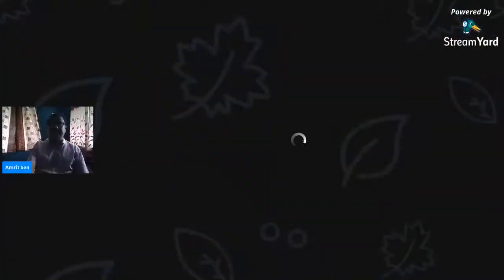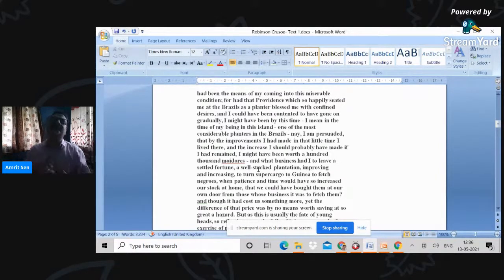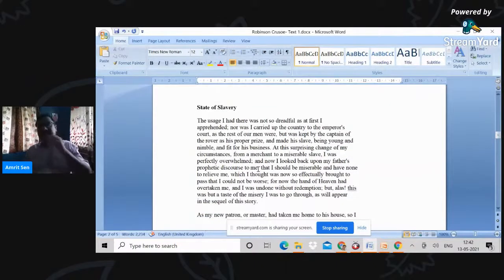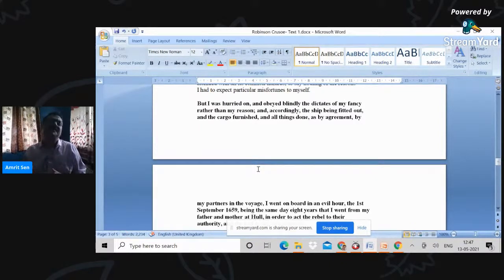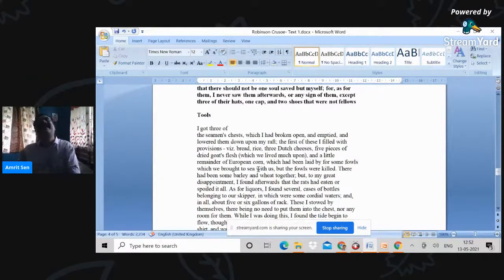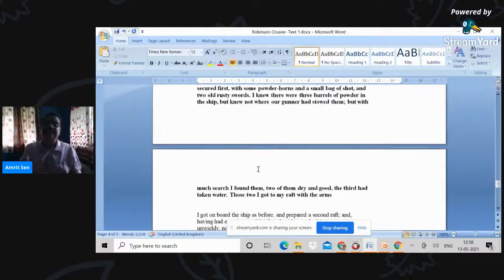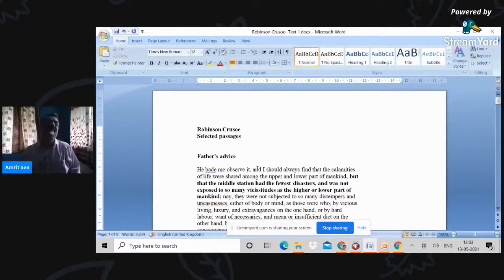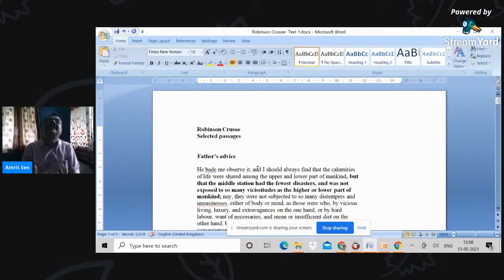Robinson Crusoe: Textual Discussion 1: Original Sin, Slavery and Shipwreck